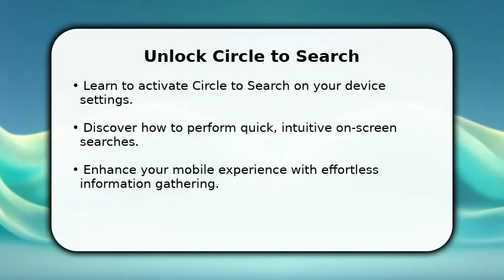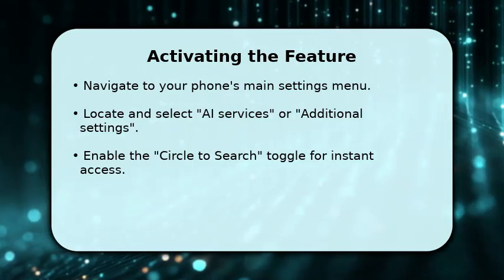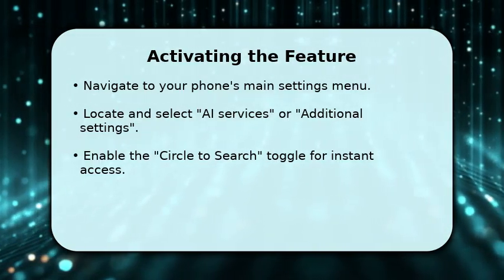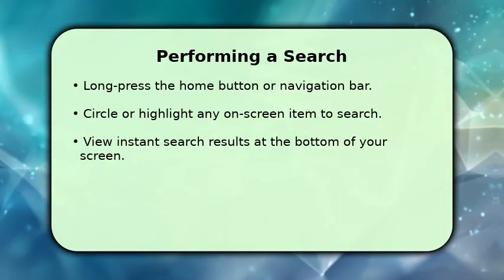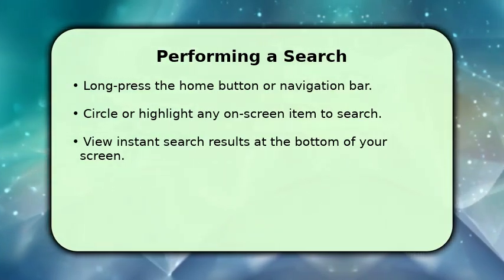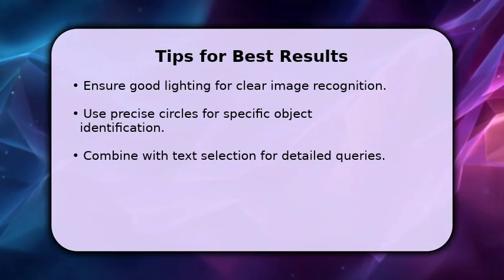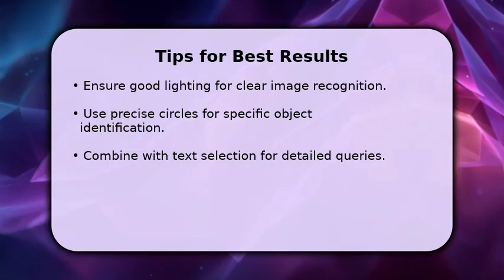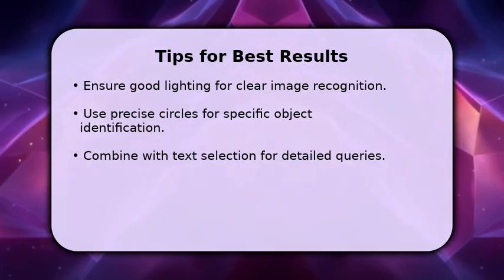How to Use Circle to Search in Xiaomi 14T Pro (Easy Method)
▸ (t) In this video, we will show you how to use the circle feature on your Xiaomi 14T Pro to search for things quickly. The circle feature allows you to draw a circle around an object or text to find similar content. This is a useful feature that can save you time and effort when searching for information on your phone. We will also cover some tips and tricks to get the most out of this feature.

Xiaomi 14T Pro, circle search, how to use circle search, circle feature, Xiaomi 14T Pro tips, searching on Xiaomi phone, circle gesture, Xiaomi 14T Pro tricks